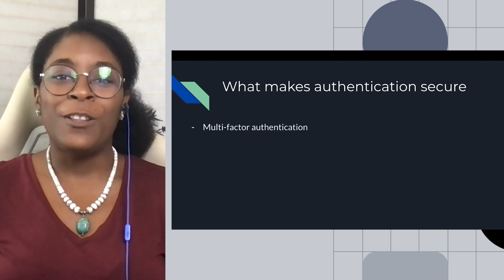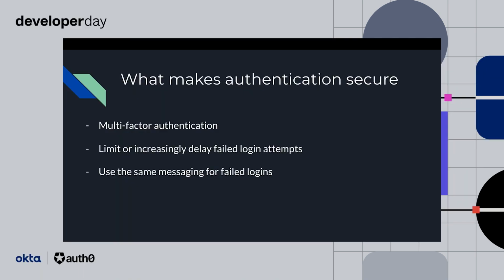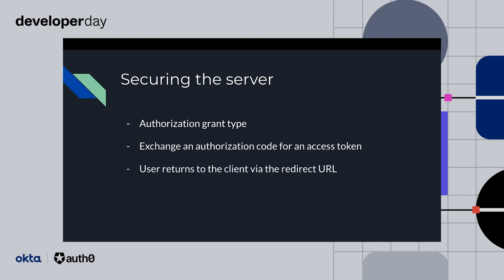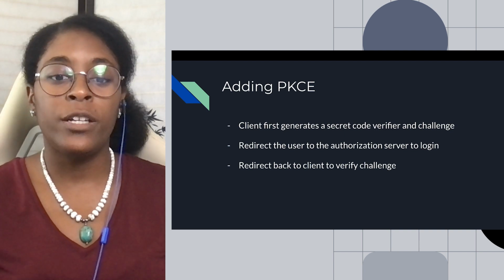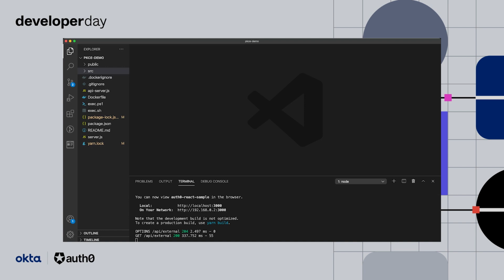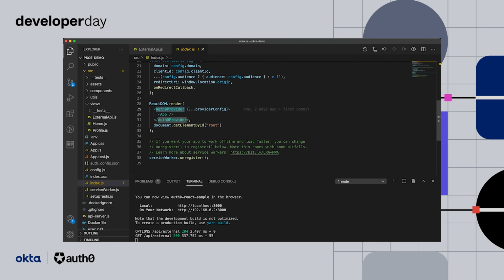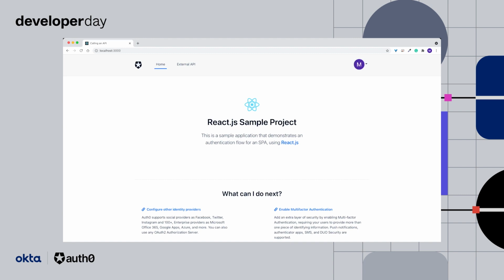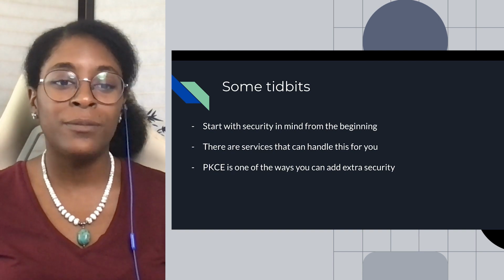Secure Authentication In Your Web Apps | Developer Day 2021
There are a number of grant types defined by OAuth, but some are more secure than others. In this talk, we’ll go over how you can add more security to your applications using PKCE. You’ll learn how this builds off of the Authorization Code grant type and we’ll go through a live demo of implementing PKCE in an application.

Speaker: Milecia McGregor, Senior Software Engineer, Mediavine